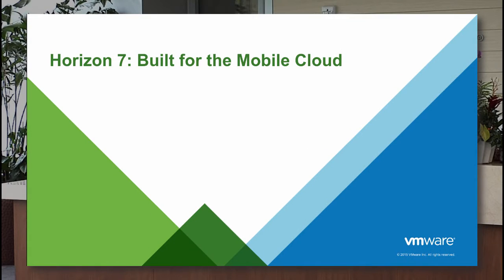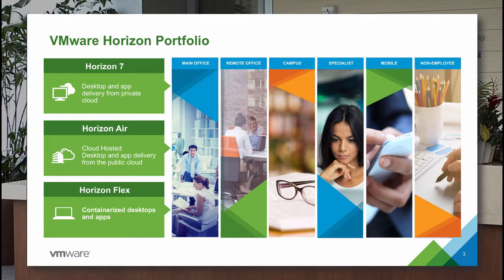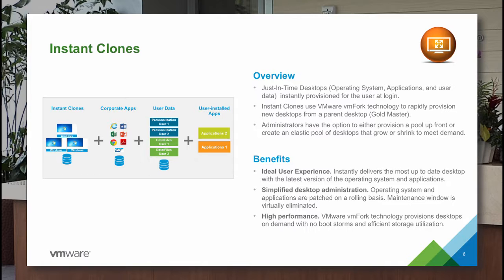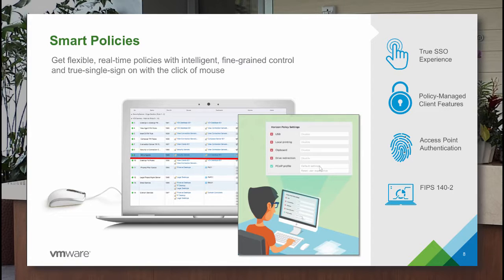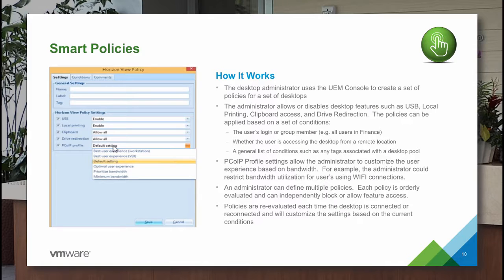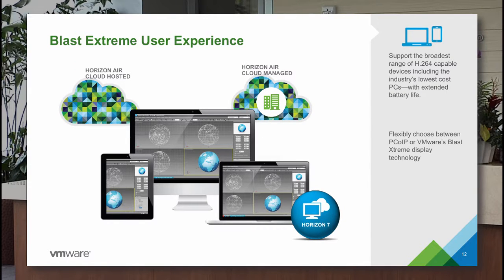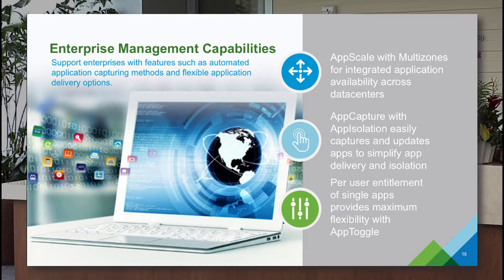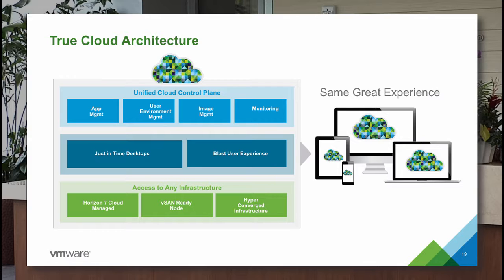Technical Sales 201 - Horizon 7 What's New